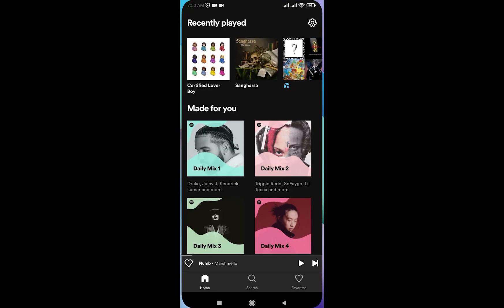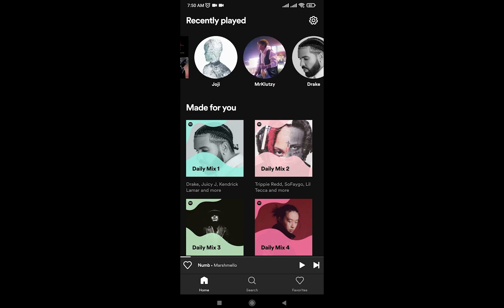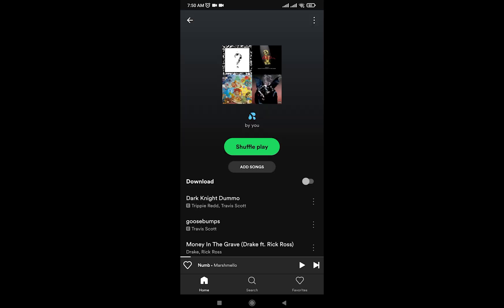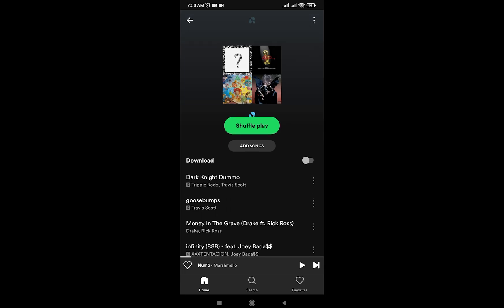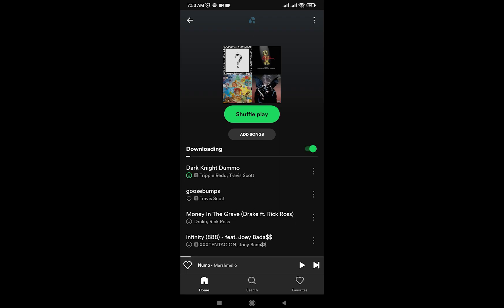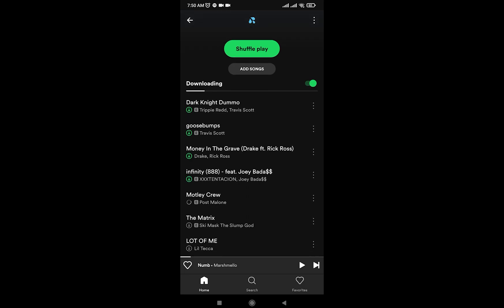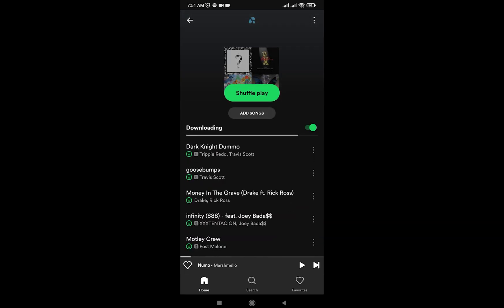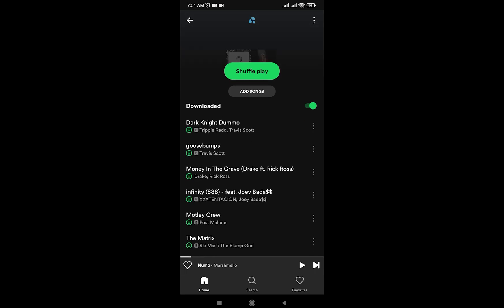How to Download Songs on Spotify Lite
This video guides you in an easy step-by-step process to How to download songs on spotify lite

Chapters / Timestamps
0:00 Intro
0:10 Explanation
0:40 Open Playlist
0:50 Download Songs
1:10 Outro